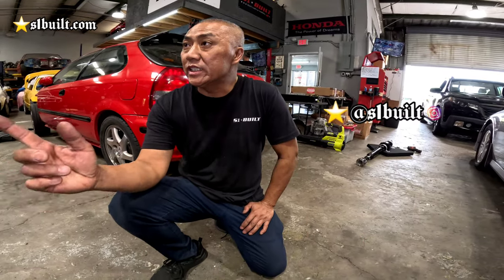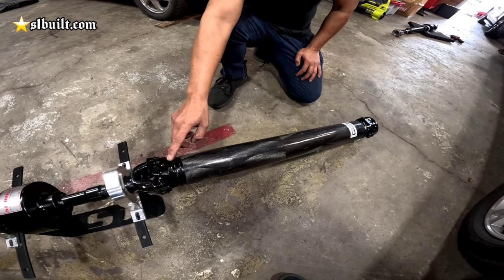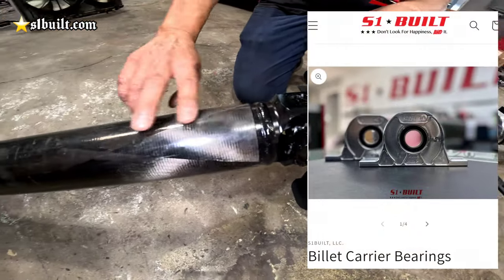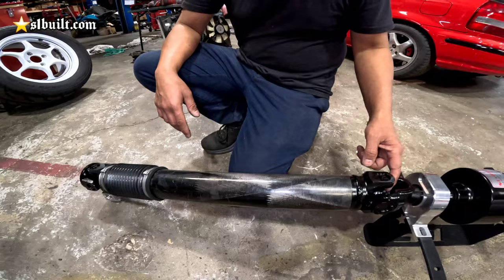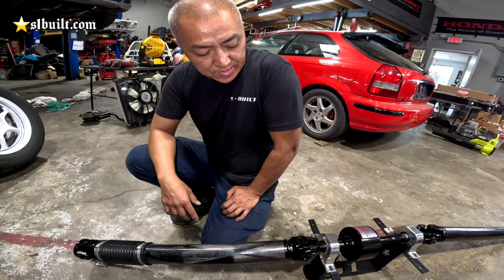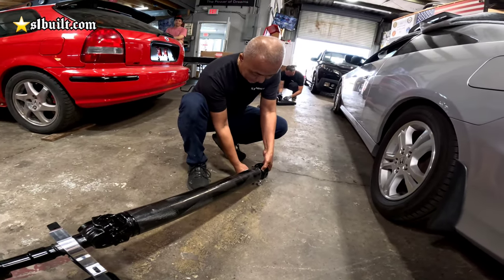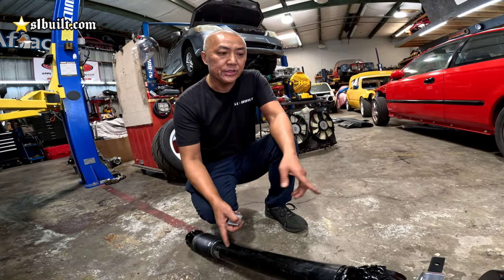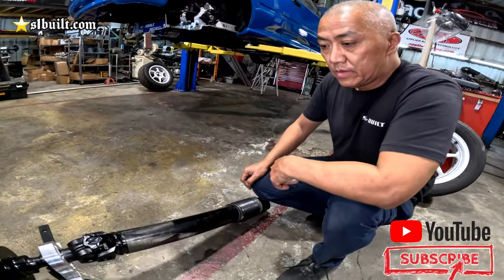🔥 3" HONDA AWD CARBON DRIVESHAFT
⭐#1 source for all your AWD Honda conversion S1BUILT

➡️Recorded in 5.3K 60fps SW saved in 4K  @GoPro  Hero Black
* If your video quality looks bad change your settings on the video to 4k 2160p60, HD 1440p60, HD 1080p60 or even 720p60 ...If it won't let you change it your internet connection to your tv/laptop/computer/tablet/phone is slow at that point or the video isn't done loading the HD. YouTube loads the videos in low quality 1st then the HD quality loads in few minutes after the video goes public.

⭐SHOP CREW (Instagram)
Sone    -@s1built
MyLynh -@suprawoman_awd_s1built
Lyna     -@lyna_s1built
Apparel -@s1built_apparel
Jit    -@jedijit
TK       -@zionmoto
Pam     -@ayopamm_s1built
Mike     -@chanceyfab
Chad    -@warthog_s1built
Meno     -@meno_s1built
Justin     -@em1_s1built
Andrew  -@andrew_s1built
Omar  -@omar_s1built
KK   -@mrkingsley_s1built